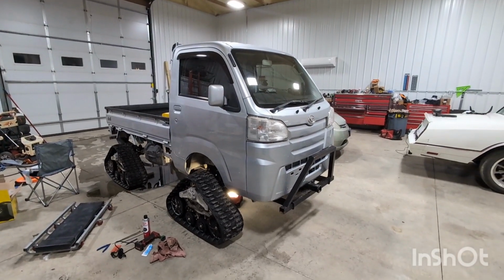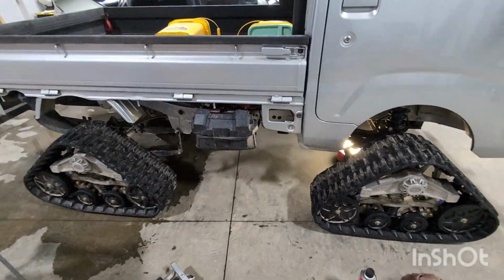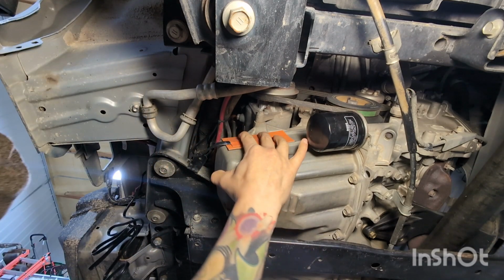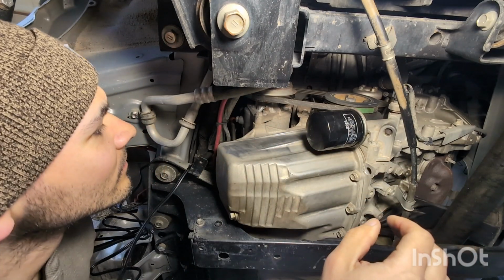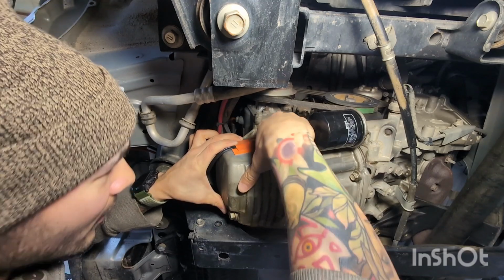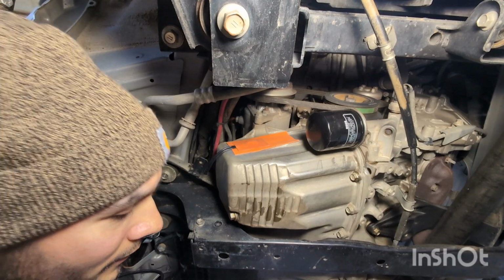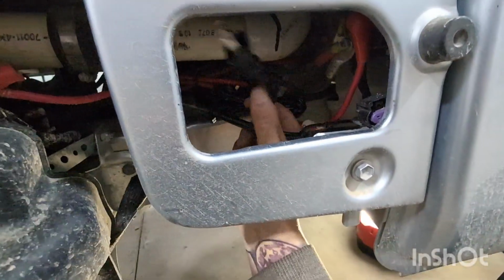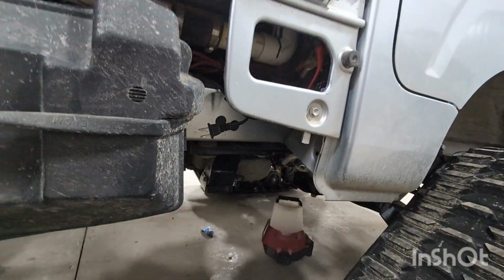Daihatsu Hijet Kei truck oil pan heater install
Installing an oil pan heater on the Hijet

Pan heater I used

Tools used
M12 angle grinder
3M roloc disc